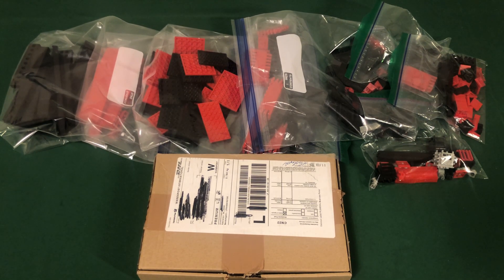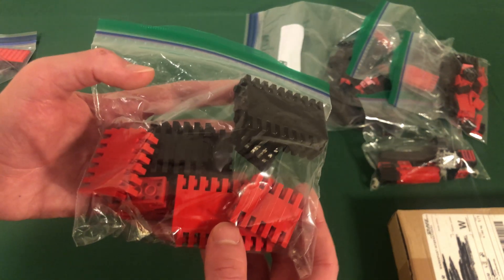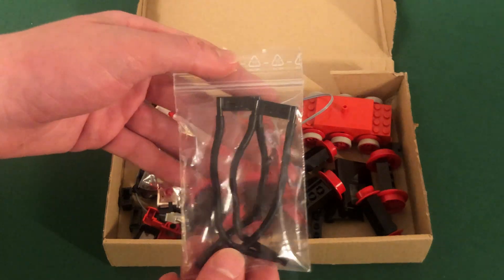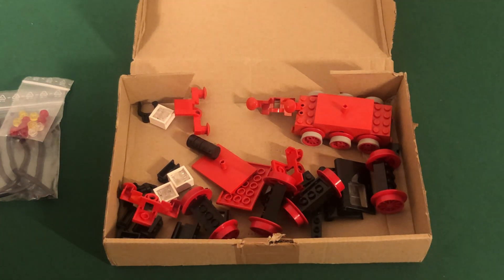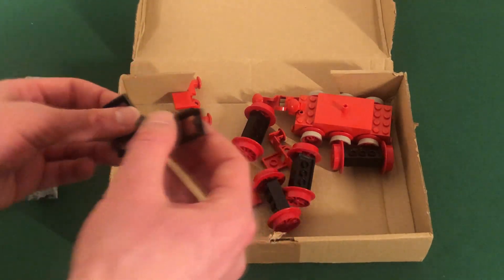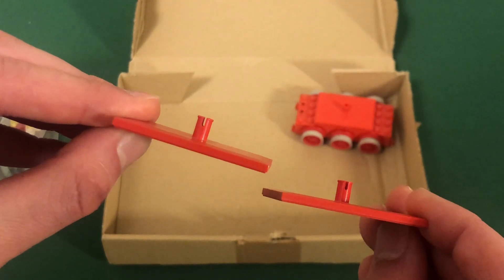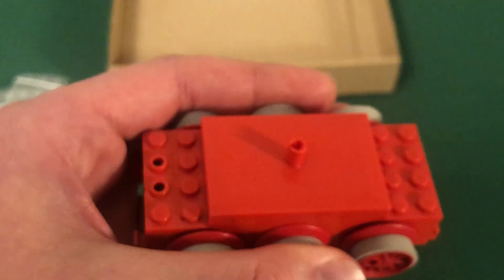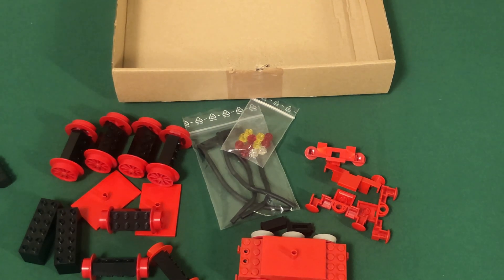Building a LEGO 12V steam engine: Acquiring the bricks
I'm back! I've been super busy for the last few months but have been working on a project that I'm showcasing in these videos - a custom 12V steam engine. This part of the series is detailing the pieces I needed for this project, including some extremely rare elements like black windows and a red 12V motor, and the process behind getting them. More content coming soon!